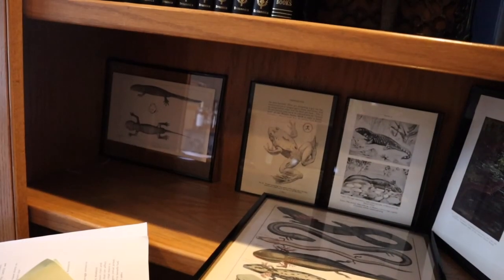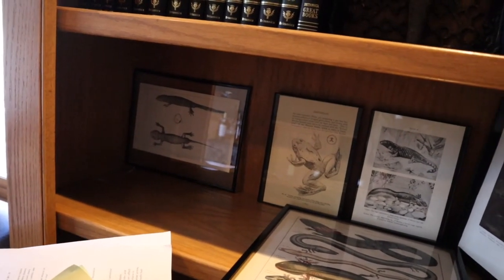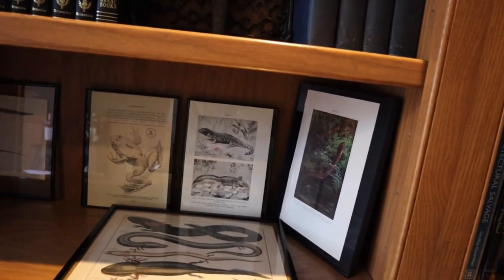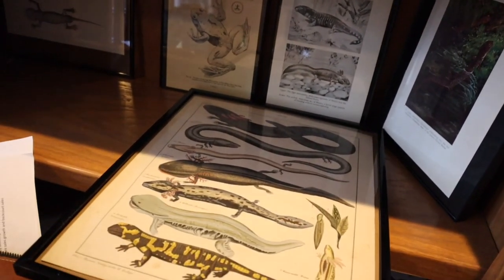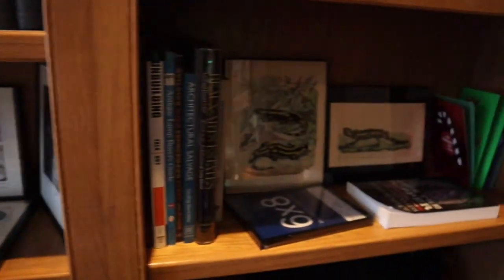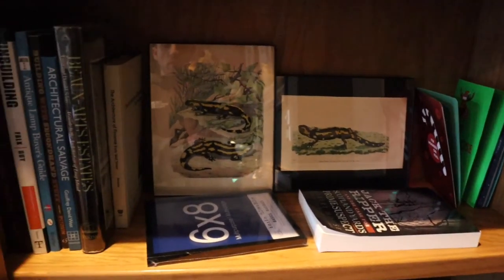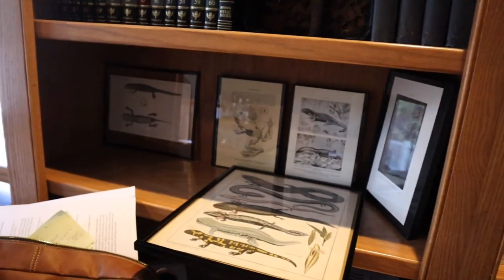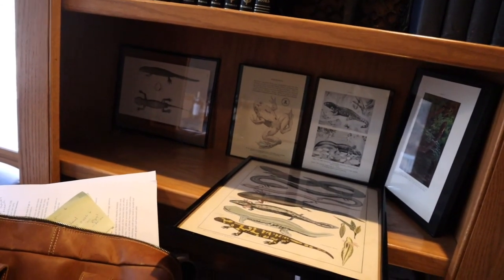Amphibian Terrariums & Introduction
More about me and the upcoming viewing room for my enclosures!